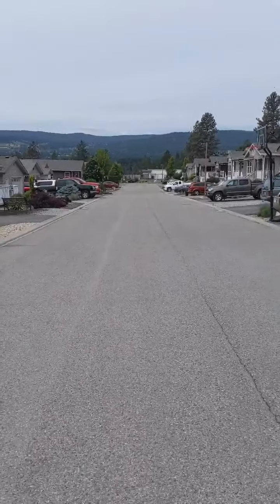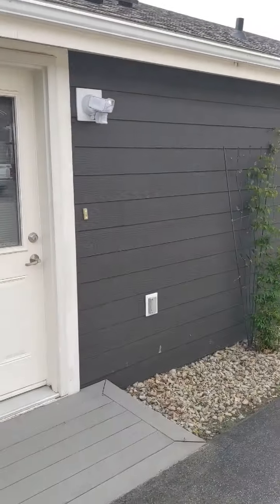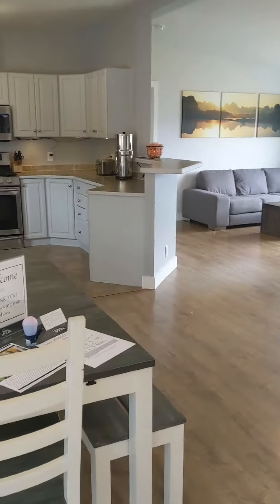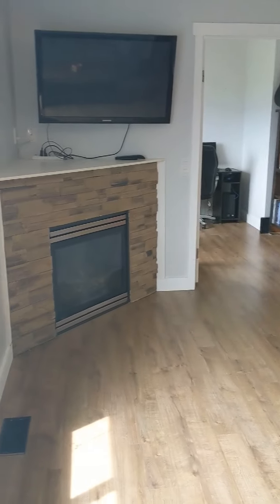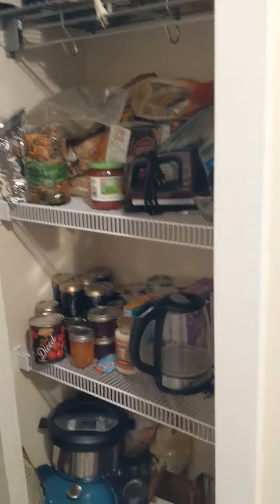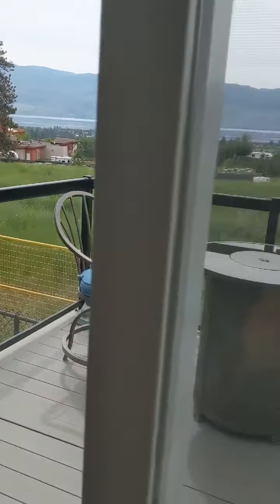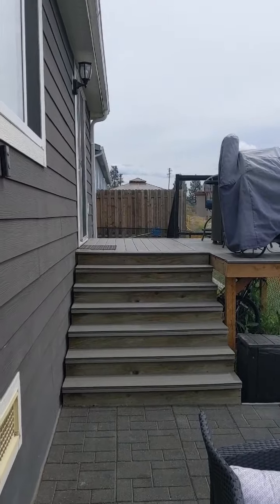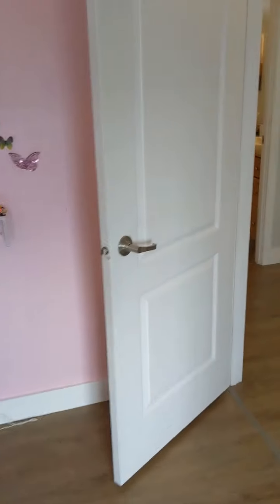LIVE WALKTHROUGH -1314, 2440 Old Okanagan Hwy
Welcome to our LIVE OPEN HOUSE!! Take a tour with me through this lovely home in Westbank and if you have any questions please call or text me.

3 bedrooms plus den
2 bathrooms
1,550 square feet
Huge yard
2007 build
End of the street
Lake view
Quiet neighborhood
New stainless appliances
Freshly painted
New flooring

It won't last that's for sure!